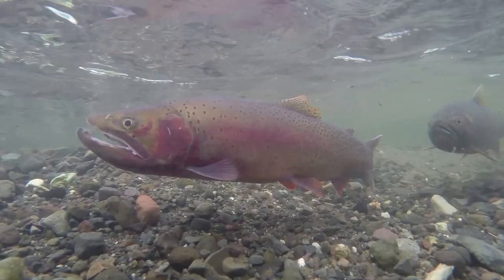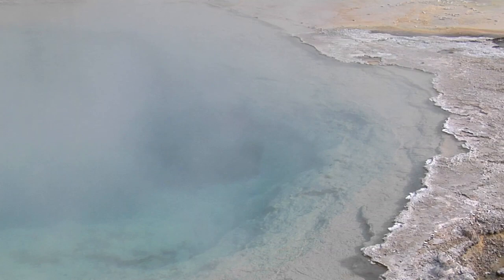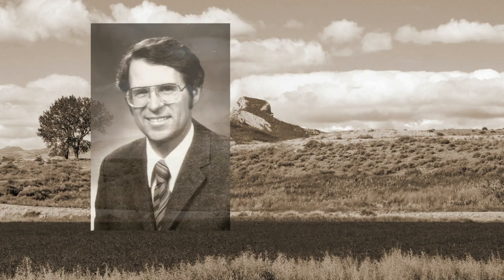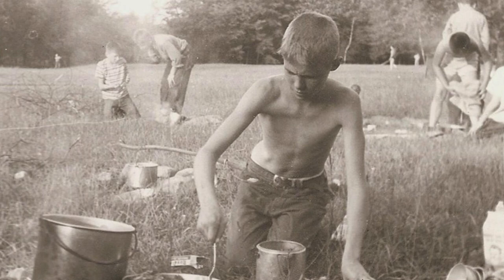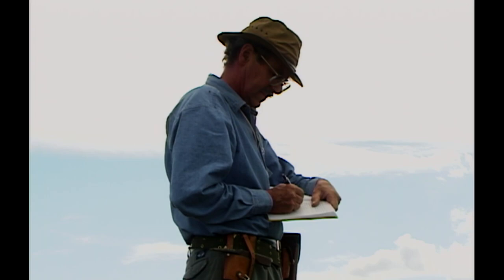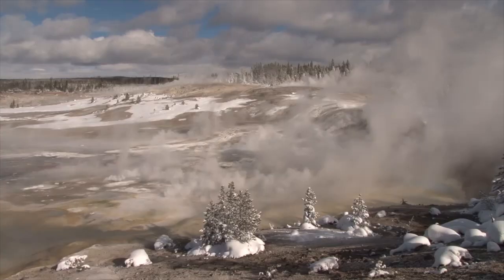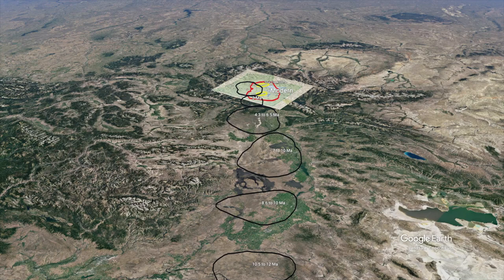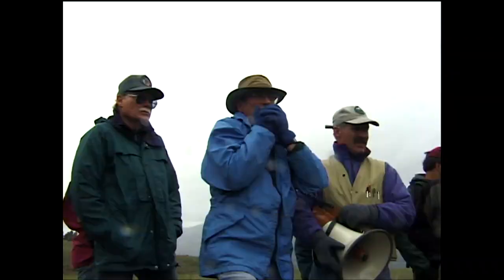KEN PIERCE: A Yellowstone Mind TRAILER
This is the first trailer for the film "KEN PIERCE: A Yellowstone Mind" to be released in 2025. Ken Pierce was one of a select group of USGS geologists who performed the early geologic mapping of Yellowstone in the late 1960s.  He was tasked with deciphering the complex glacial history of Yellowstone, including the Yellowstone ice cap, ice-dammed lakes and glacial geomorphology. He was also instrumental in developing the Yellowstone Hotspot theory. He was known to his students as the Guru of Yellowstone geology. Coming in 2025.